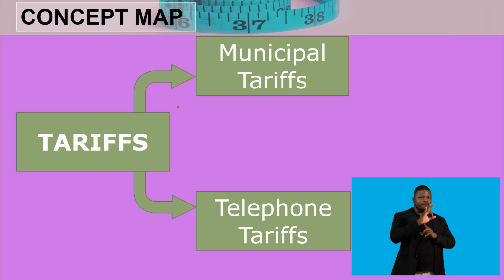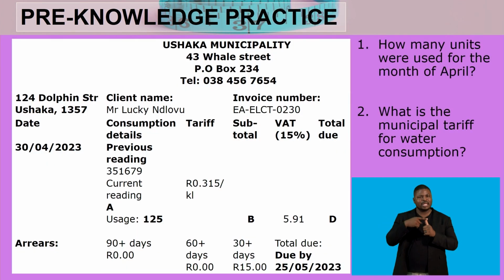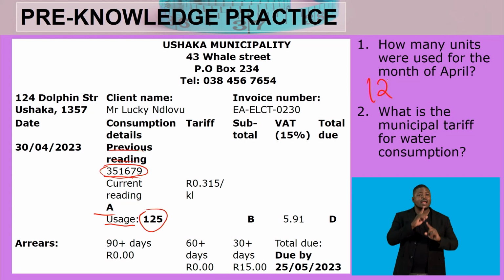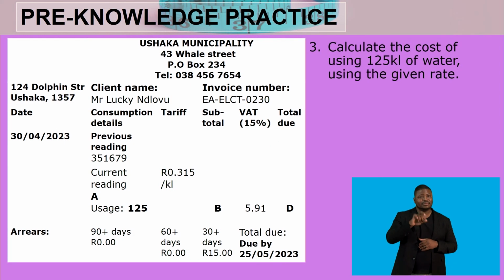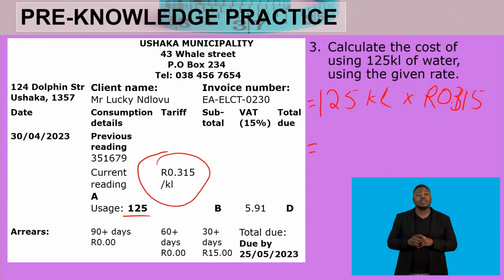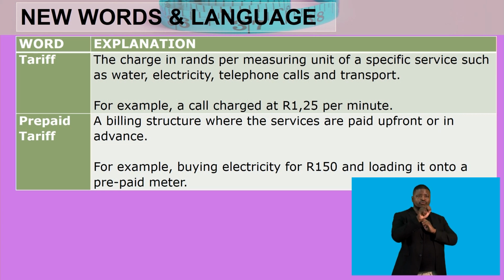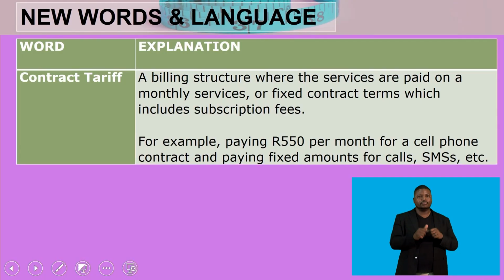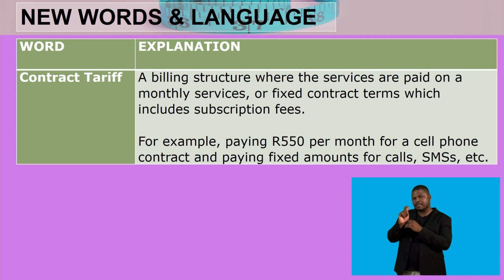Maths Literacy Grade 10 Tariffs Municipal & Telephone Video 1 Segment 1